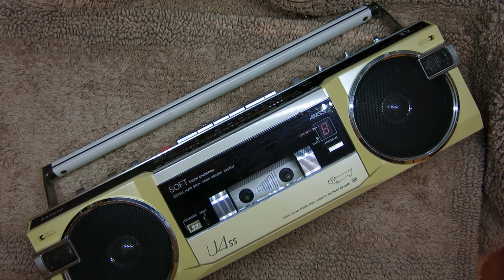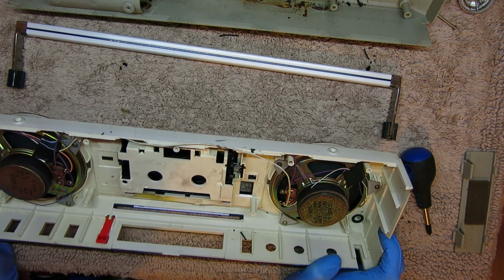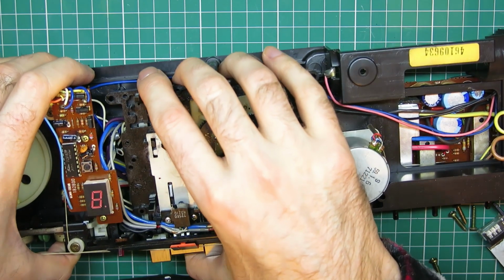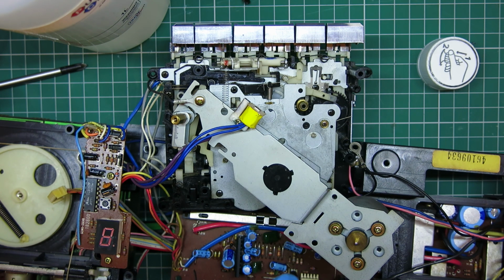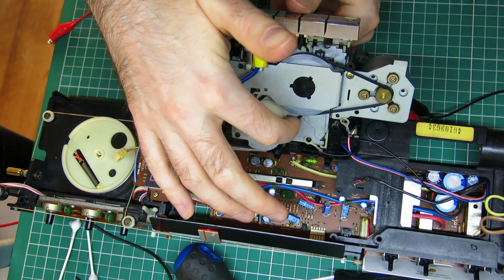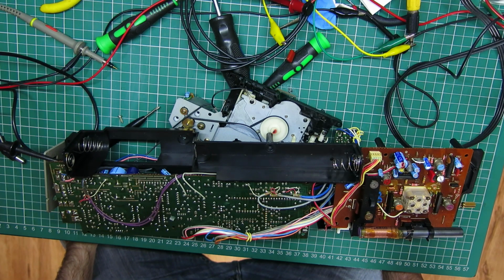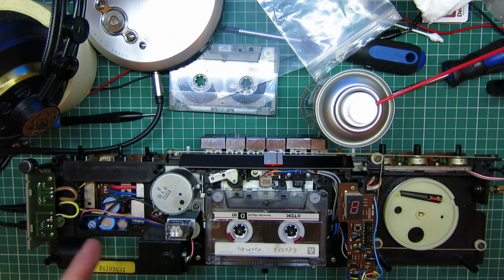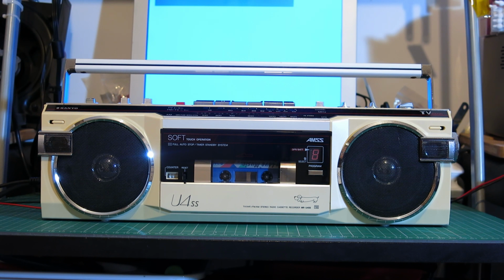1984 Sanyo MR-U4SS Japan Import Boombox Repair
A long and rambling repair of a lovely little Sanyo MR-U4SS boombox from 1984, intended as a surprise present. With no service manual and few resources for this, I had to take my time and suss it out. A few pitfalls here and there but got there in the end.

RESOURCES:
Repair Blog (Japanese)

© James Bennett and Oliver Whitehouse, 2019